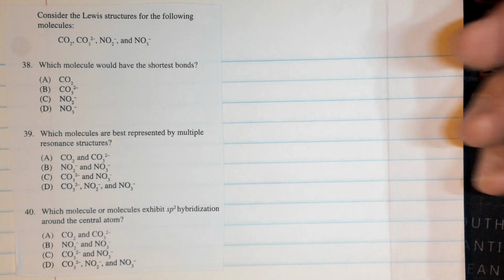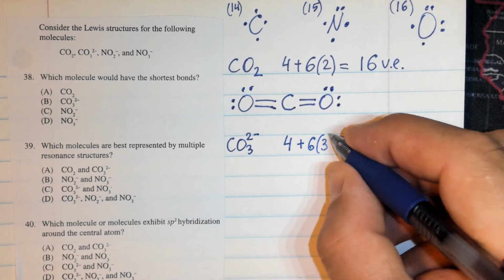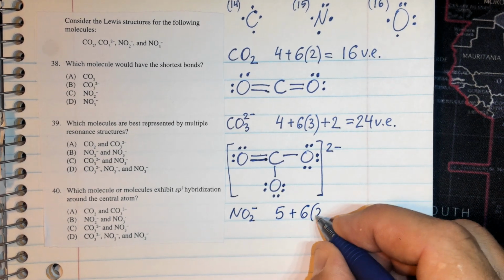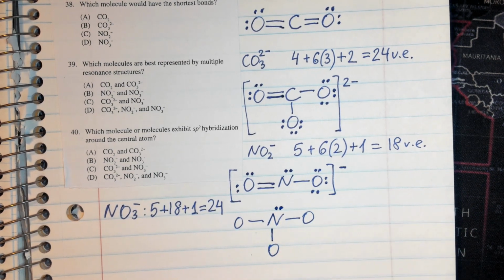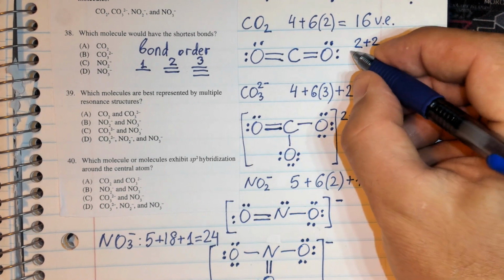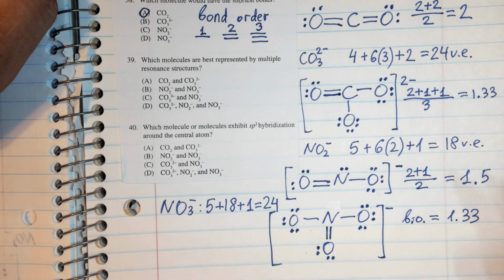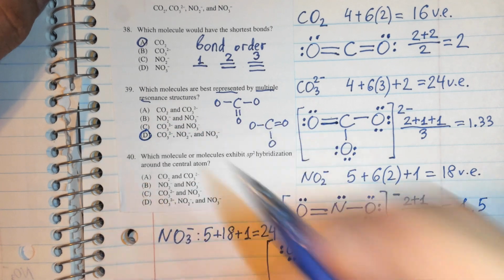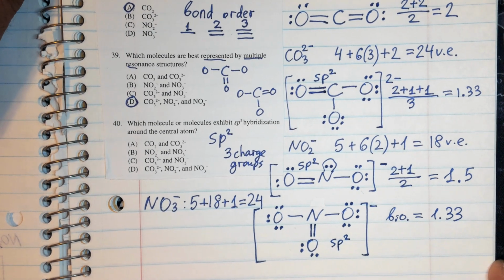Analysis of Lewis Structures: resonance, bond length, hybridization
Consider the Lewis structures for the following molecules. Which molecule would have the shortest bonds? Which molecules are best represented by multiple resonance structures? Which molecule or molecules exhibit sp2 hybridization around the central atom?